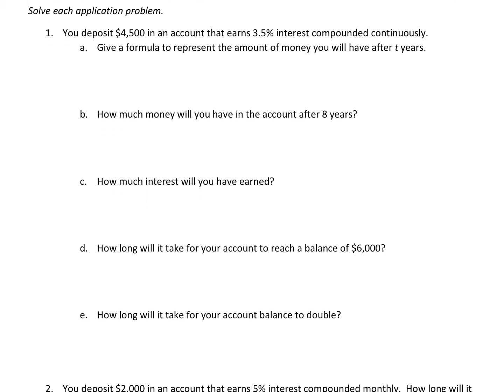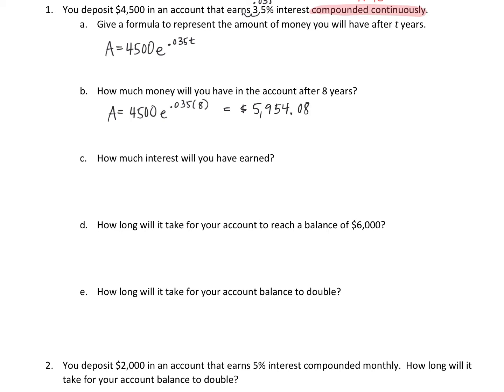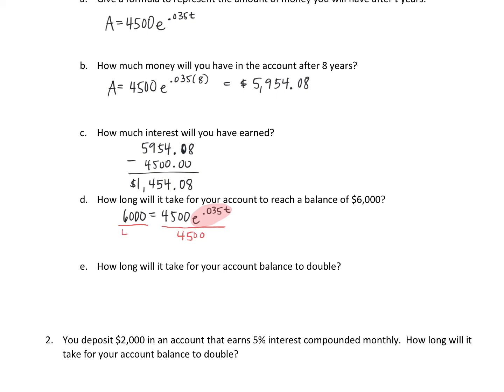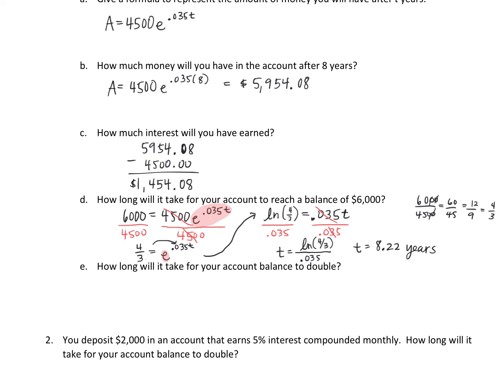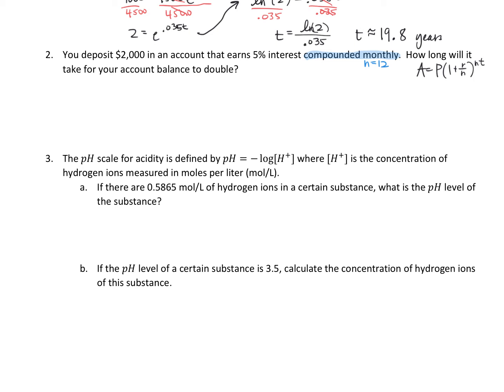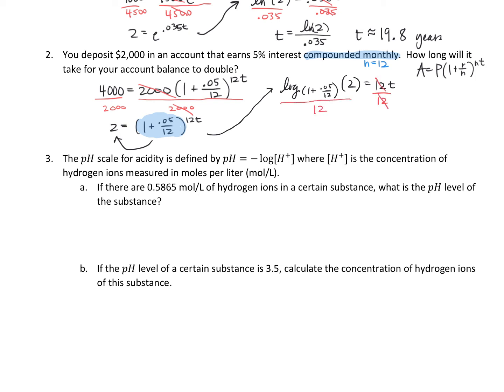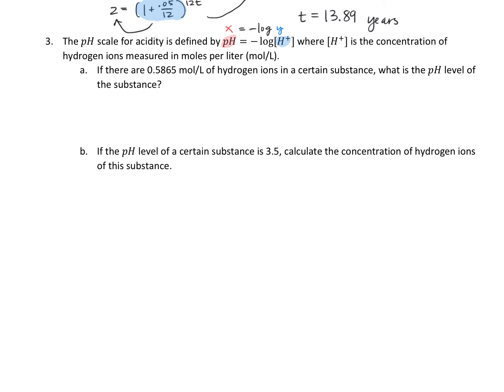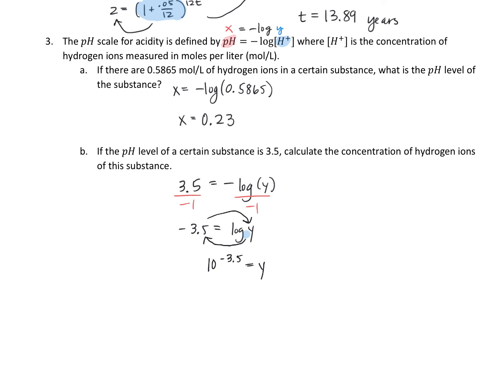Logarithmic and Exponential Applications.mp4